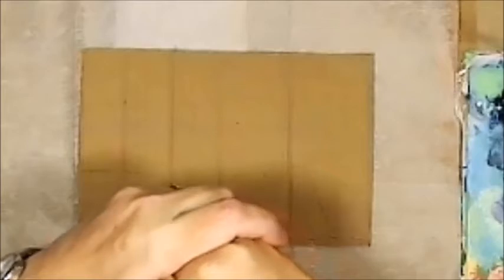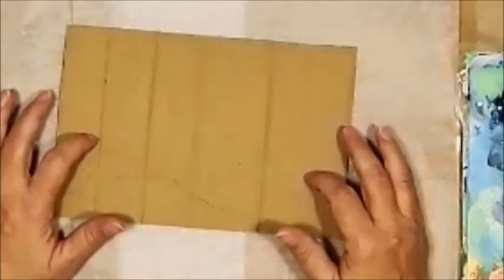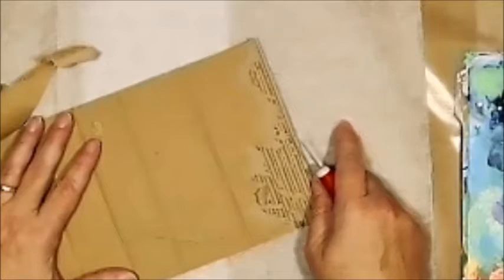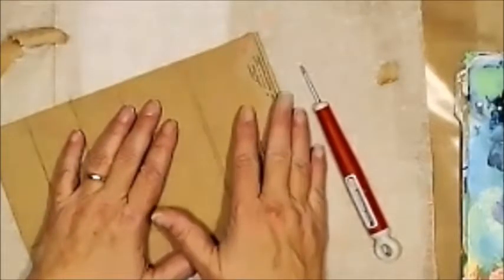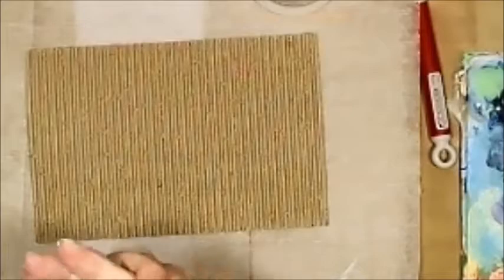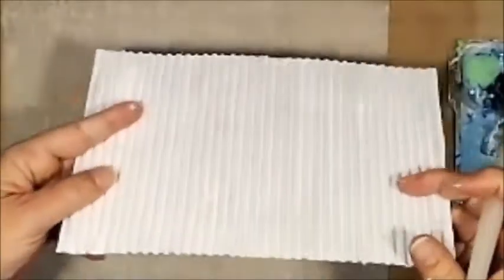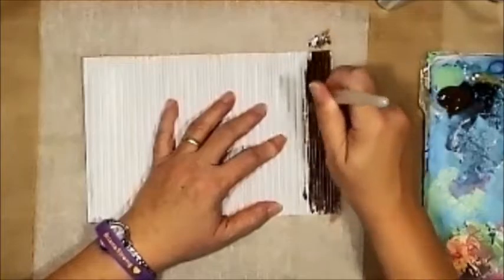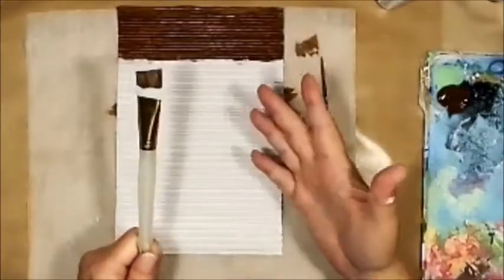Mycreativeyear Mixed Media Journal DIY Rust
Mycreativeyear October 2018,
DIY Rust
By Leslie McGrath (aka Scrapn Life Away)

Paints & various mediums  provided by DecoArt

Here is a list of products, with links, that I used in this project:

Tonic Poking Tool
Heat Tool
DecoArt Media Fluid Acrylics, Burnt Umber
DecoArt Media Fluid Acrylics, Vermilion
Golden Fluid Acrylics, Quin Gold
Golden Fluid Acrylics, Burnt Sienna
Viva Inka Gold in Bronze

Snail Mail:
Leslie McGrath
4116 Cheltonham Ct.